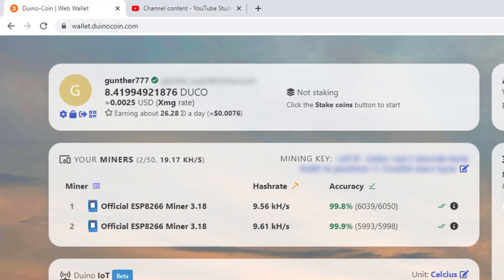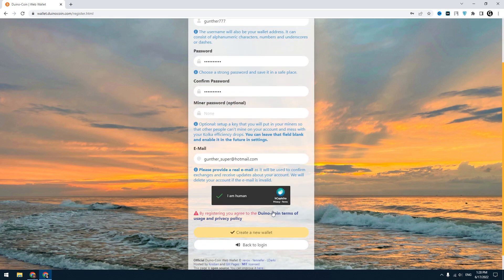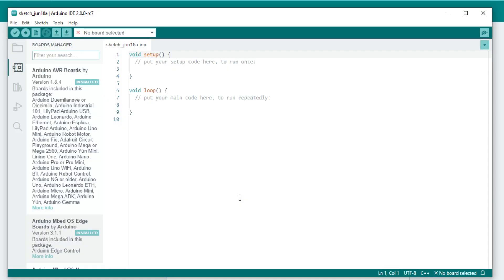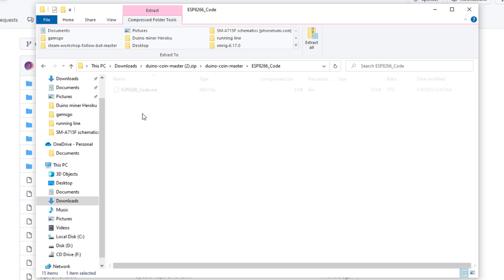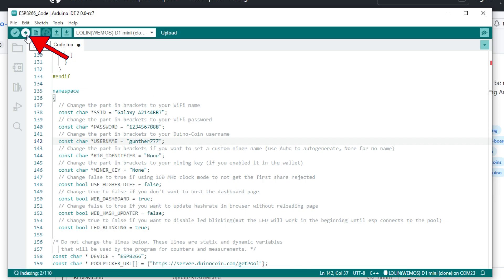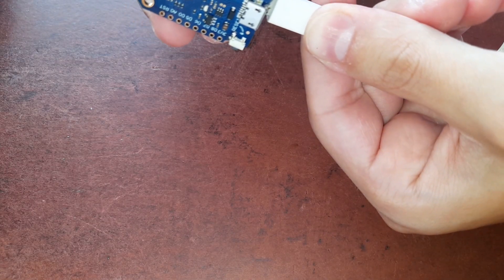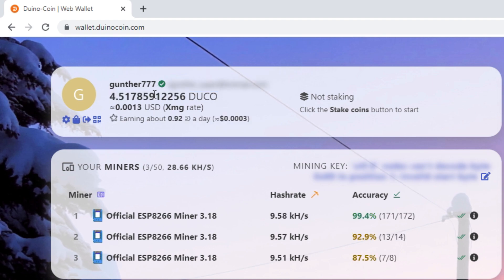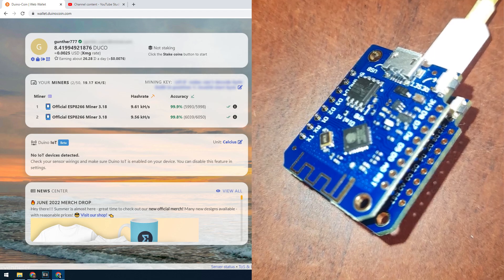Make Money with Duino Coin Mining | esp8266 (esp32) Arduino Boards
In this video I show you how to mine Duino coin with esp8622 based Arduino boards. I showed how many coins you can get with Duino mining.

4. In Arduino IDE Pregerences

I hope our videos are useful and interesting for you.

BTC: 37ssENmUvQffL8KGKPczWo1pwwczAiVH94
Binance: gunthersuper